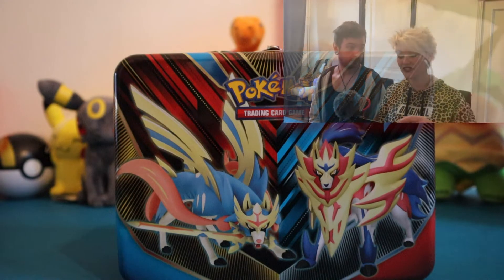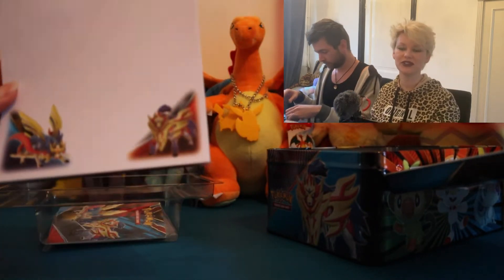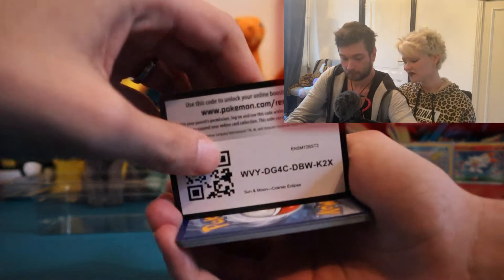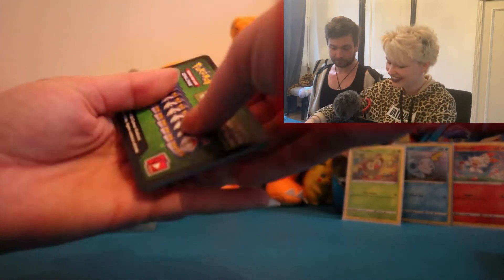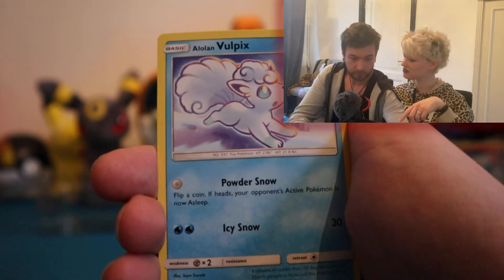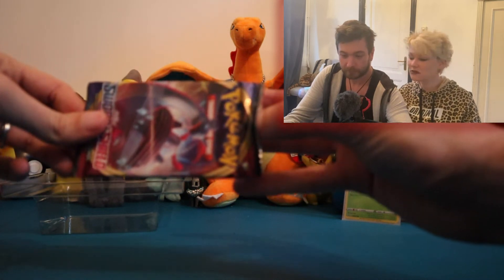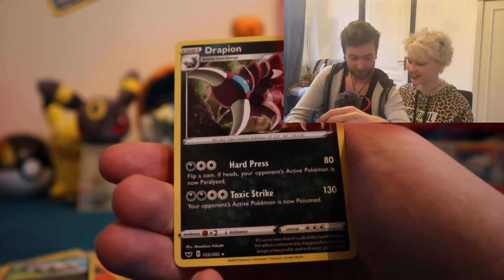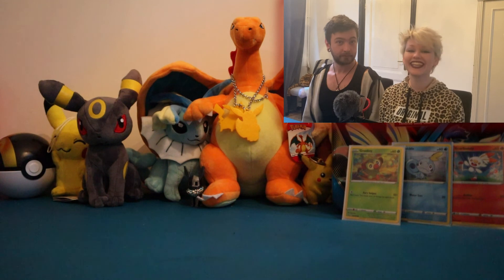Opening up a Sword & Shield Lunchbox!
In this video we are opening op a Sword & Shield Lunchbox!